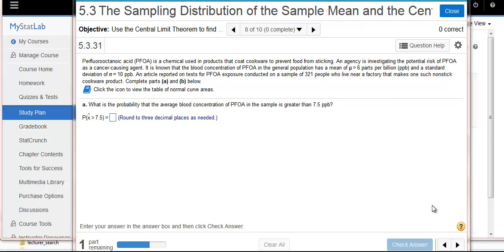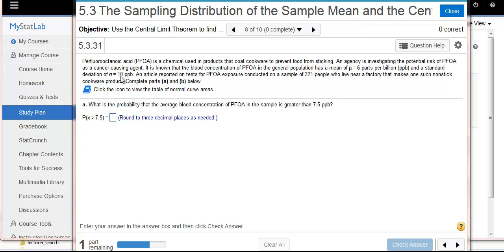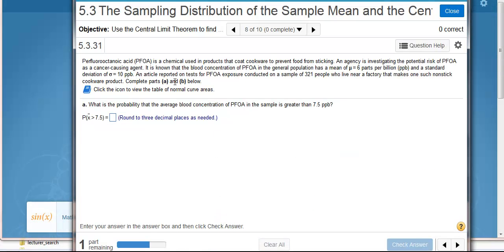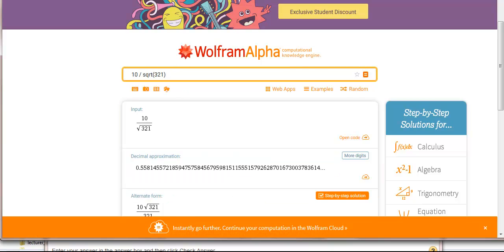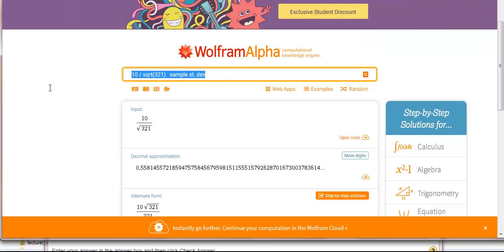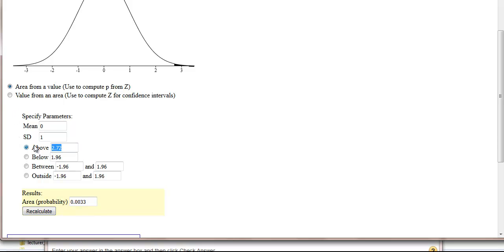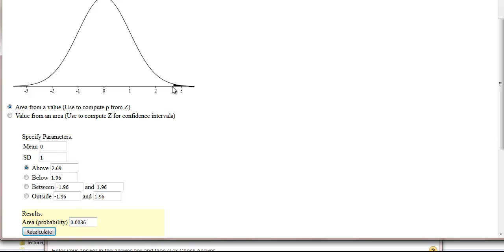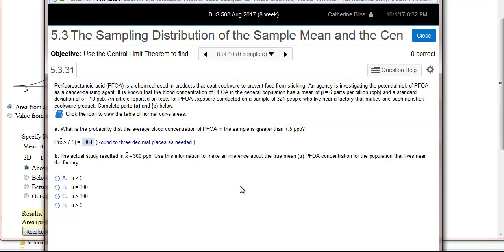Area under curve z score (Sec 5.3)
In this video, we compute a reasonable value for the sample standard deviation and use this to find a z-score and area to the right of "z" under the normal curve.